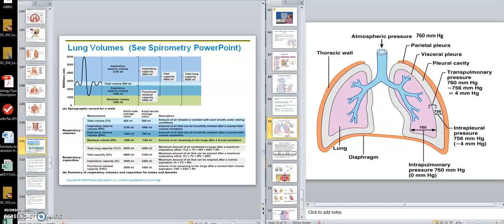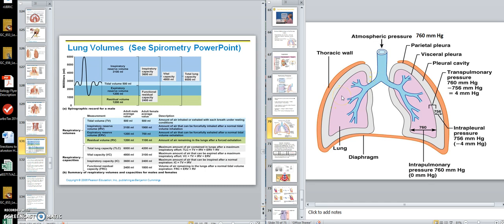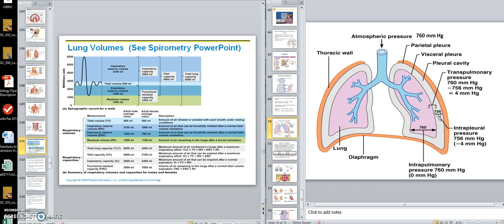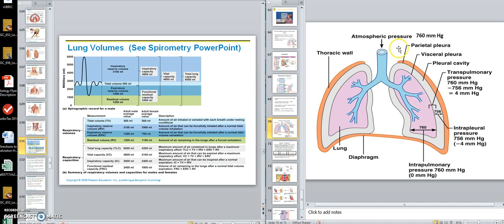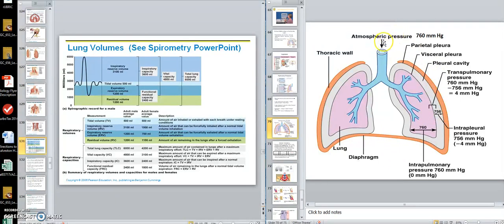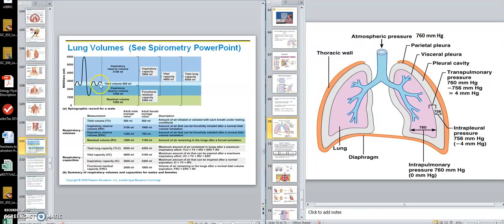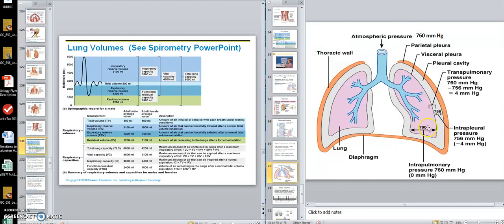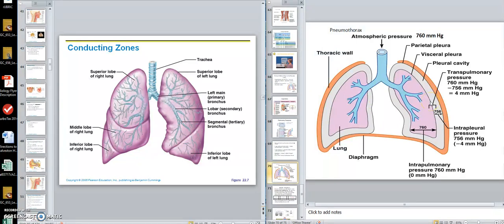Respiratory Video 11 Breathing C